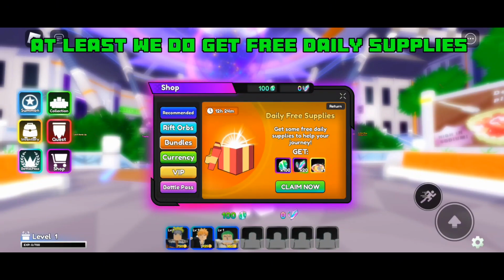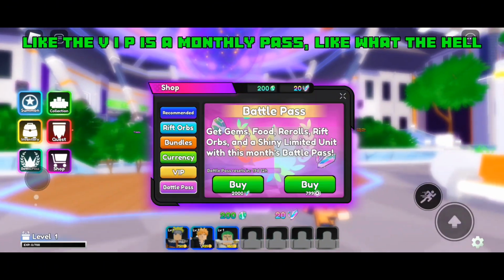The Most Unique Tower Defense Game On Roblox!! (Anime Crossover)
Anime Crossover Is Actually Fun